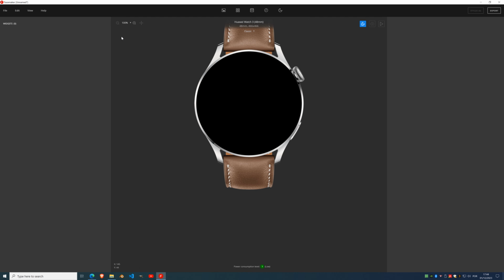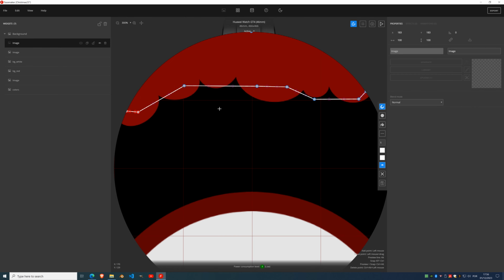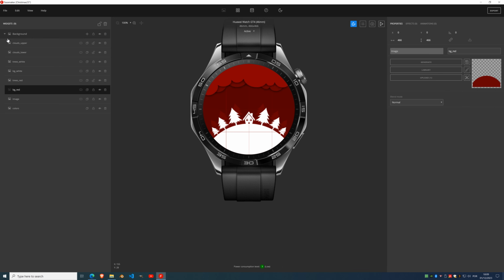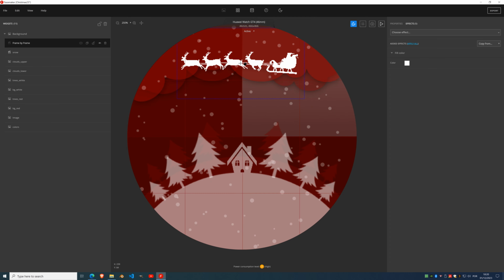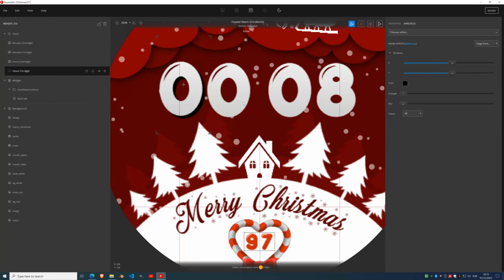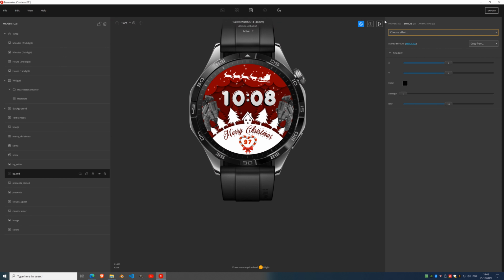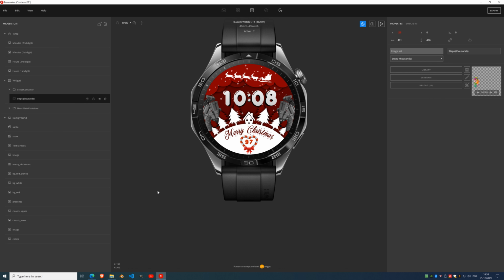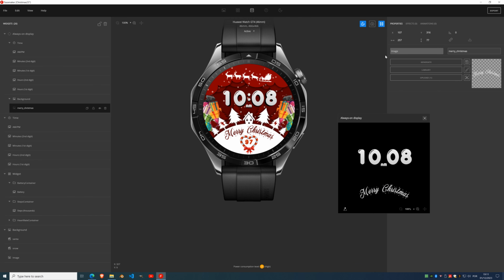Creating a Watch Face - Chapter 6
Hi there!

This is the chapter 6 for the watch face making series.
In this video, you can see me developing a Christmas watch face, with all the bells and whistles (literally).

This time I made some planning and even prepared some images I gathered on the web.
I compose those images to create an image set from a pile of presents, that show the progress for steps and battery.

I also use two animations, adding snow and the Santa's sleigh from video files!

Chapters:

0:11 - Introduction
1:31 - Starting the watch face
2:13 - Creating the background
3:48 - Creating a landscape
8:08 - Adding the clouds
16:14 - Adding the cabin on the landscape
18:14 - Adding the pine trees to the landscape
25:58 - Adding the snow animation
30:18 - Adding the Santa's sleigh animation
38:01 - Adding the Merry Christmas message
41:58 - Adding the Heart Rate
46:45 - Adding the Hours and Minutes
52:54 - Creating the piles of presents
1:01:48 - Finishing the landscape
1:03:37 - Explaning how the Progress widgets will be done
1:06:16 - Cutting a static image to create an Image Set
1:09:02 - Creating the Steps progress widget
1:17:20 - Creating the Battery progress widget
1:20:50 - Finishing touches
1:24:53 - Adding the Always-on-Display
1:26:36 - Merging the background layers
1:28:01 - Final considerations

The Facemaker version used in this video was v1.3.113.

Supported operating systems: Windows 7/8/10/11, Linux (MacOS only on Parallels or VM).

From v1.0, Facemaker is now subscription based.

The minimum 10EUR will give you access to FM Standard Edition.
This includes a subscription for 5 months (2EUR per month).
Using this mode, you get access to Facemaker Standard and you can accumulate payments until you reach the next level, Facemaker Pro.

50EUR or more will grant you the FM Professional Edition.
This includes a lifetime software license (with unlimited updates) and my personal support.
It also includes exclusive features on Facemaker that Donors don't have (like being able to drag any widget between containers, direct drawing on a widget's image and automatic updates), this is called Facemaker Pro.

Regards,

Nuno